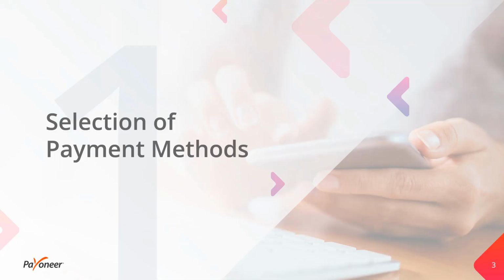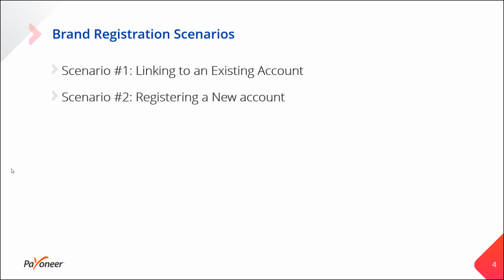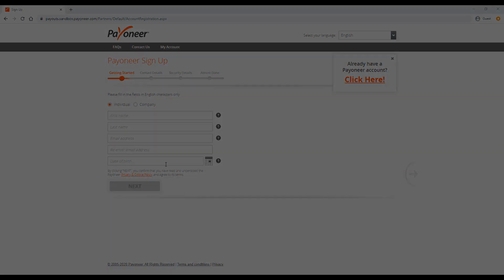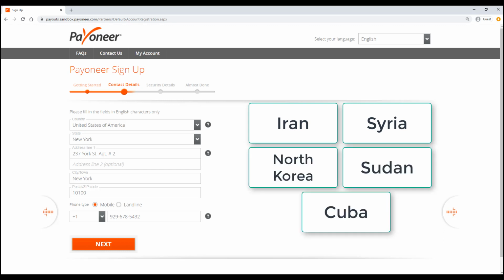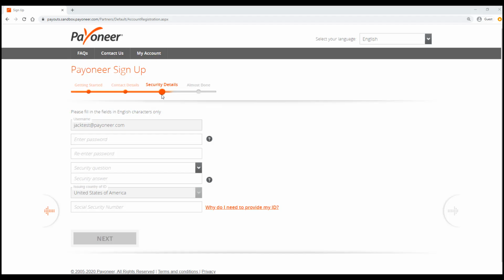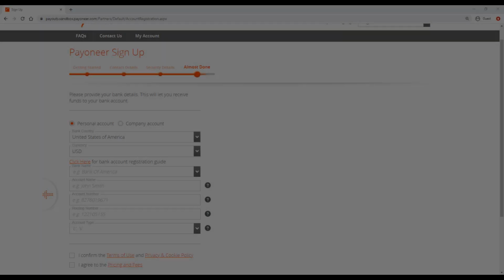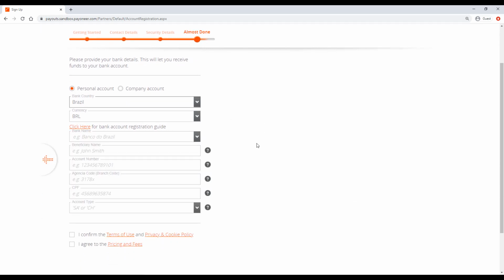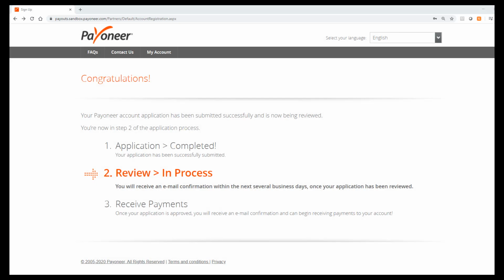Brand Registration Demo